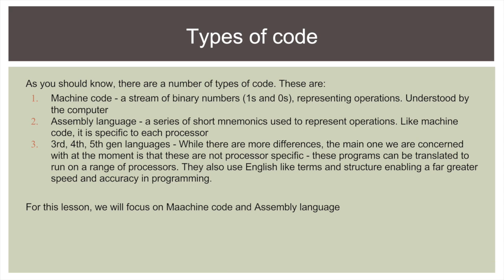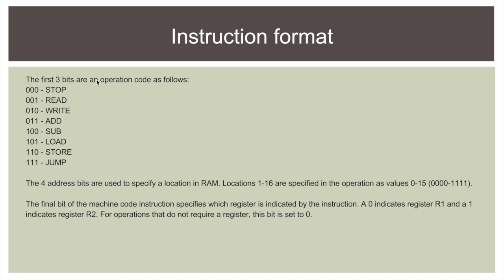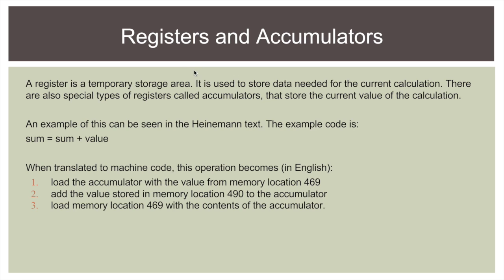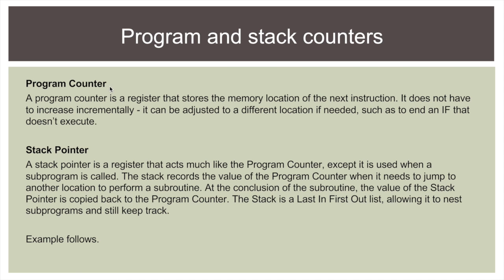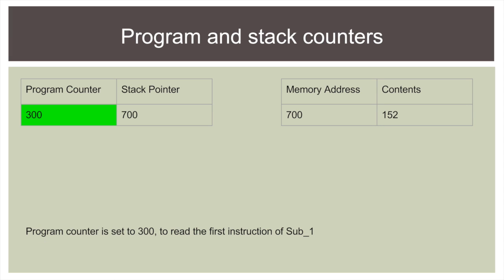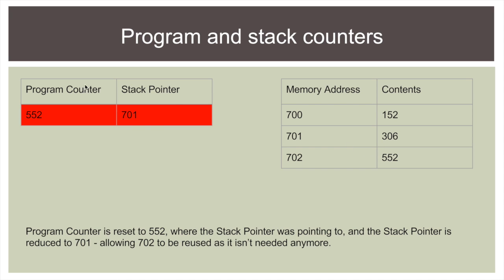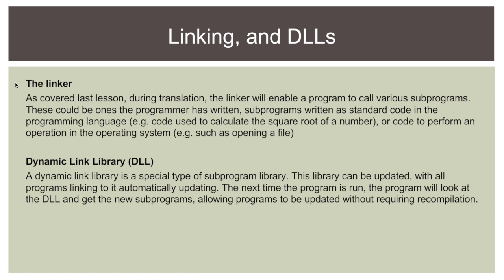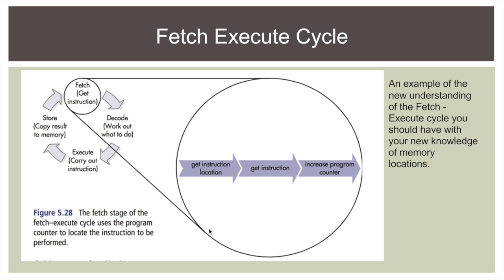12 SDD - Implementation - L5 Machine Code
Brief description of the role of machine code in software implementation